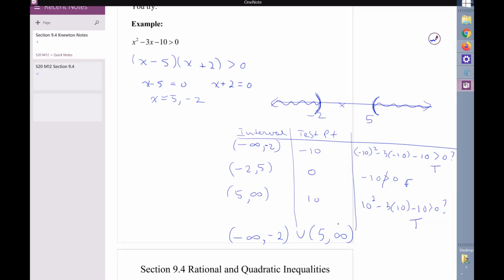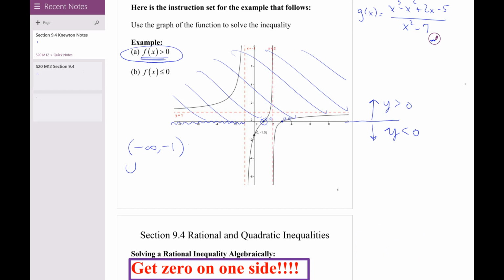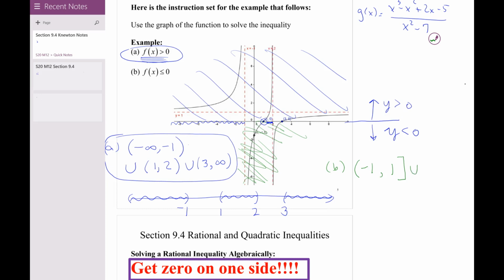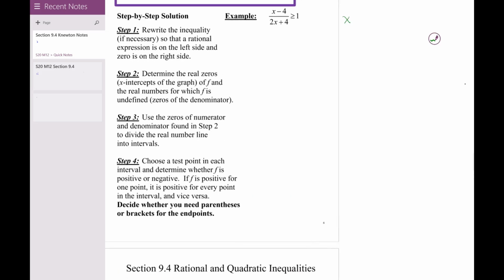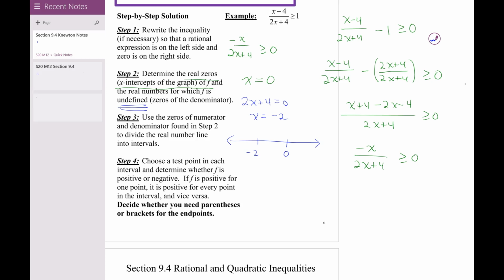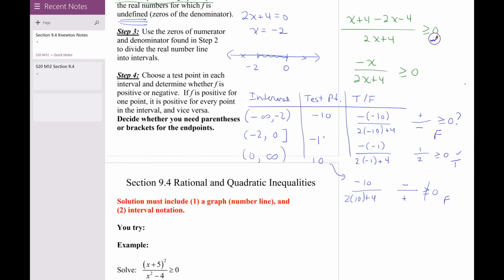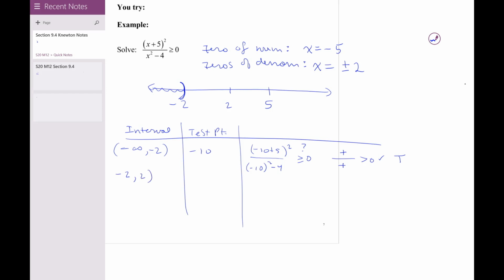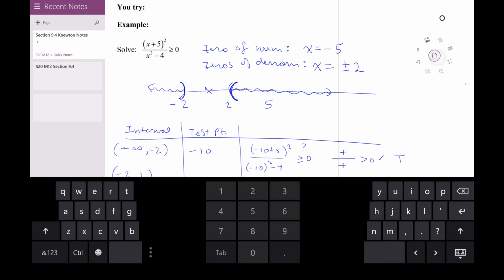M12 Section 9.4B